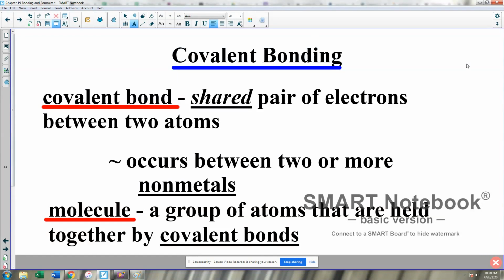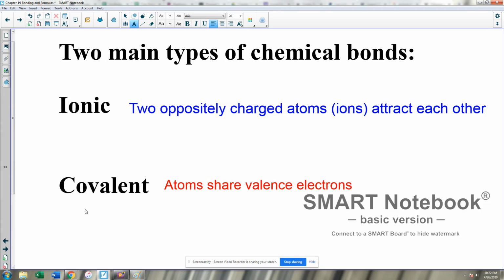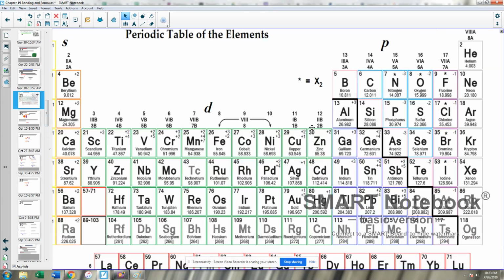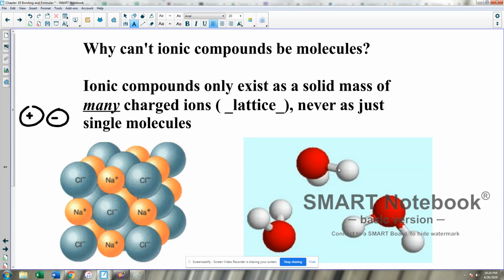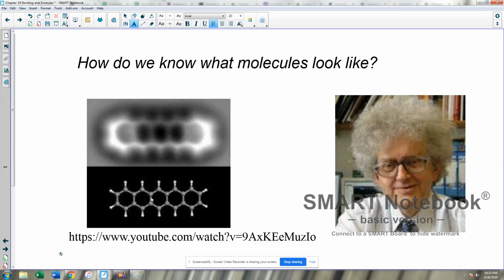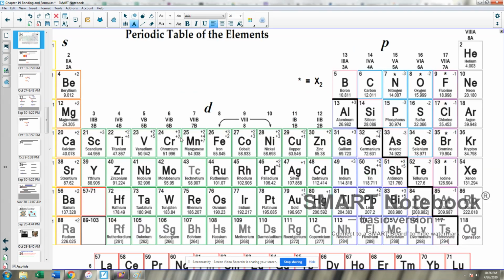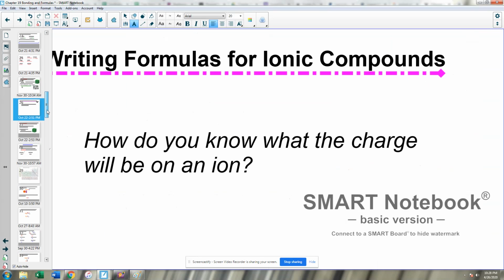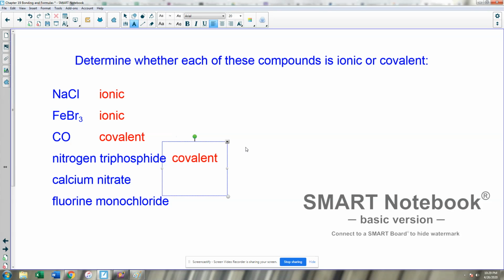Covalent compounds intro